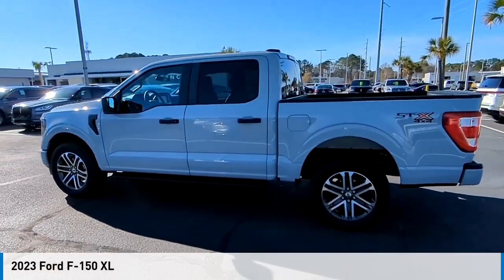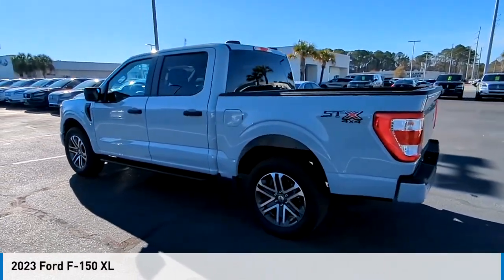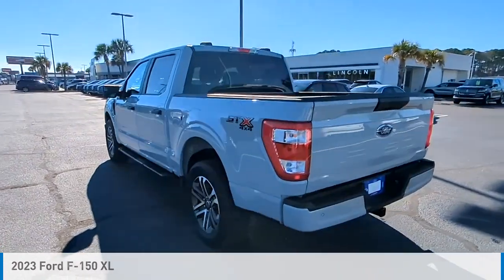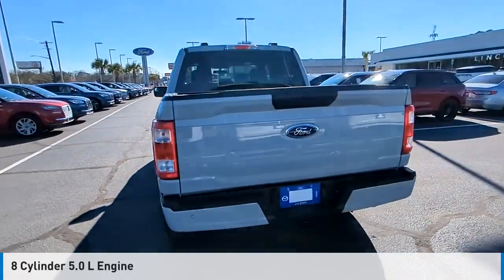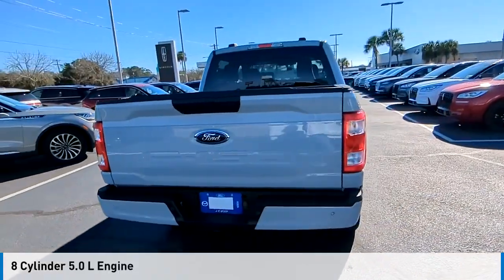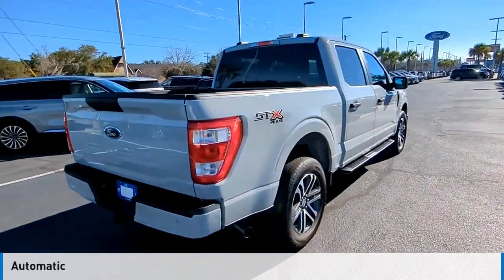2023 Ford F-150 F30501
2023 Ford F-150 XL

Avalanche 2023 Ford F-150 XL 4WD 10-Speed Automatic 5.0L V8 4WD, 20 6-Spoke Machined-Aluminum Wheels, Air Conditioning, AppLink/Apple CarPlay and Android Auto, Auto High-beam Headlights, Black Platform Running Boards, Body-Color Front & Rear Bumpers, Box Side Decals, Class IV Trailer Hitch Receiver, Driver/Passenger Seat Back Pocket, Electronic Locking w/3.31 Axle Ratio, Emergency Communication System: SYNC 4 911 Assist, Equipment Group 101A Standard, Fog Lamps w/Black Bezels, Fully Automatic Headlights, Integrated Trailer Brake Controller, Interior Work Surface, Lane-Keeping System, Manual Driver/Passenger Lumbar, Molded-In Color Black Honeycomb Style Grille, Post-Collision Braking, Pre-Collision Assist w/Automatic Emergency Braking, Radio: AM/FM SiriusXM w/360L, Rear Window Defroster, Rear Window Fixed Privacy Glass w/Defroster, Rear-View Camera, Remote Keyless Entry, Reverse Sensing System, Speed Control, Steering Wheel with Audio Controls, STX Appearance Package, SYNC 4 w/Enhanced Voice Recognition, Trailer Tow Package, Unique Sport Cloth 40/Console/40 Front-Seats. Price does not include tax, tag, title and license. Additional factory rebates and incentives may be available. Please see dealer for details. Price includes: $1000 - Retail Customer Cash. Exp. 01/02/2024